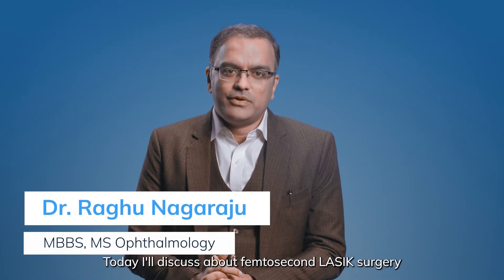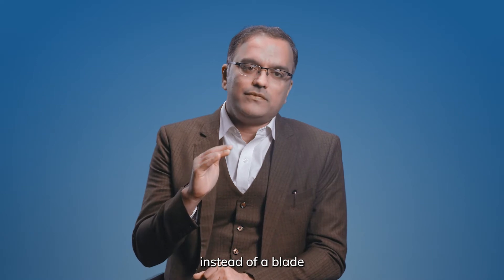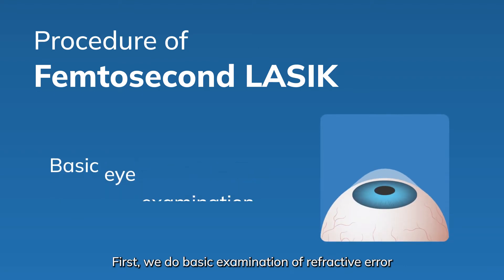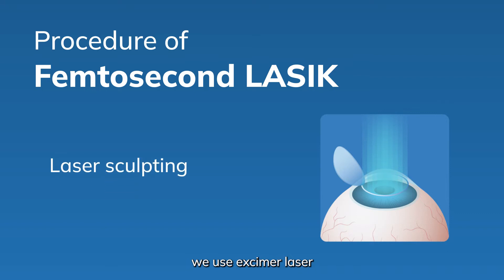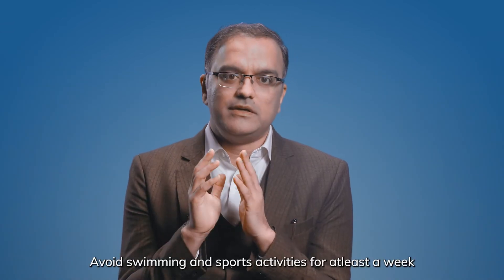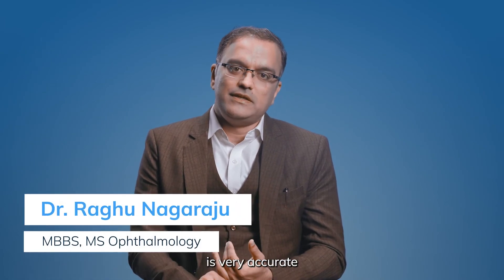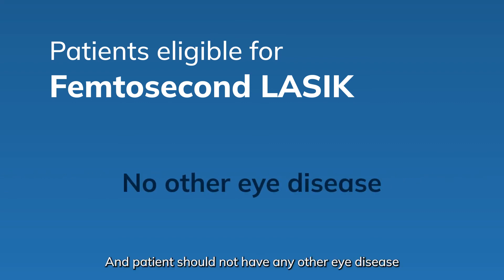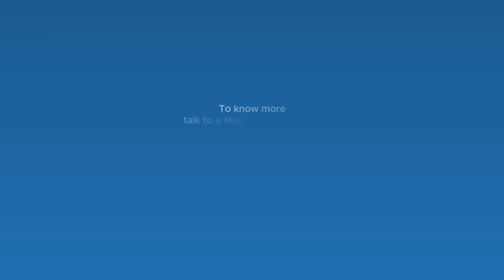FEMTO LASIK: Understanding the Procedure, Benefits, and Recovery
Video Chapters:
0:00 Introduction
0:10 What is Femtosecond LASIK?
0:45 Procedure of Femtosecond LASIK
1:15 Post-operative care
1:43 Advantages of Femtosecond LASIK
2:07 Patients eligible for Femtosecond LASIK

Are you considering LASIK eye surgery, but unsure whether to choose the traditional LASIK with a blade or the newer bladeless Femto LASIK?

In this video, we'll explain everything you need to know about Femto LASIK, including the differences between LASIK blade and bladeless procedures, the Femto LASIK operation process, and the advantages and disadvantages of Femto LASIK compared to traditional LASIK.

Femtosecond Lasik resolves vision problems by reshaping the size of the cornea without any needles and blades. It comes with several advantages including high safety, improved precision, faster results, and faster recovery.

In this video, you can find one of our experts talking about Femtosecond Lasik surgery, which is one of the most popular laser refractive surgeries for the eye.

We'll also share real patient experiences of Femto LASIK eye surgery to give you a better idea of what to expect

If you're considering laser eye surgery, this video is a must-watch!

For more information on Lasik eye surgery, refer to our following videos:

LASIK Eye Surgery - Is it Safe?

About Medfin:

Welcome to  Medfin, where we offer a comprehensive range of LASIK treatments at the most affordable cost. Our team of experienced eye specialists is dedicated to providing the highest quality of care to our patients, utilizing state-of-the-art technology and innovative techniques to deliver superior results.

At Medfin, we offer a variety of LASIK treatments, including PRK LASIK, Bladeless LASIK, Contoura LASIK, SMILE LASIK, and conventional LASIK. Our LASIK treatments are tailored to meet the unique needs of each patient, ensuring optimal outcomes and a quick recovery period.

We understand that undergoing LASIK surgery can be a significant decision, which is why our team takes the time to thoroughly evaluate each patient and provide personalized treatment plans. We believe in empowering our patients to make informed decisions about their eye health and work closely with them throughout the entire LASIK process.

If you're looking for a trusted and reliable eye hospital that offers a comprehensive range of LASIK treatments at an affordable cost, look no further than our hospital.